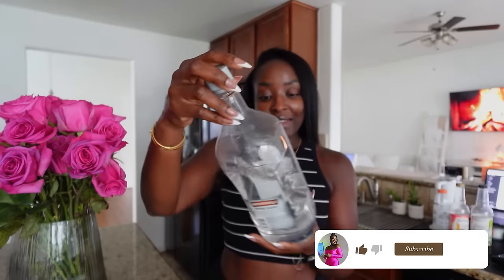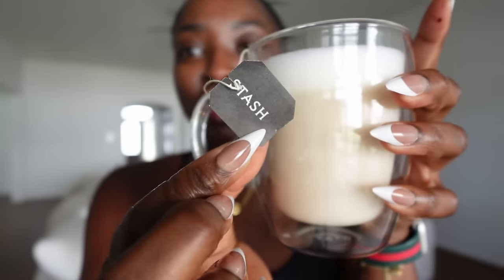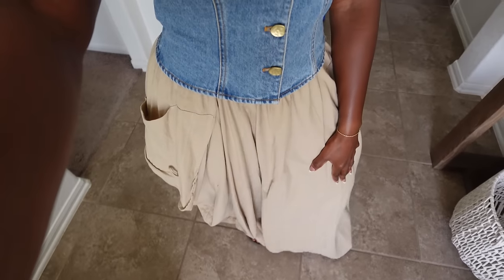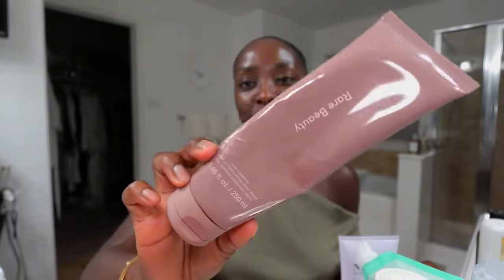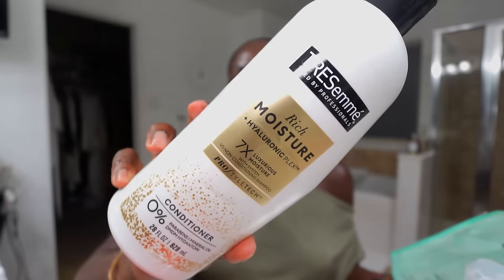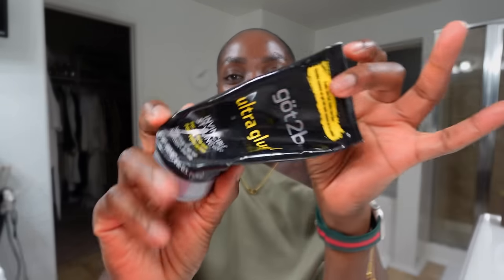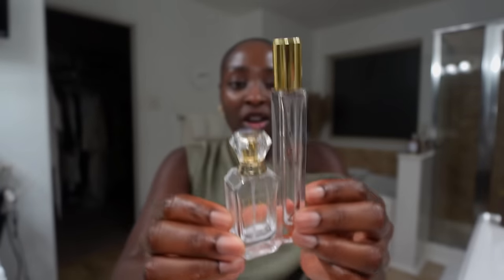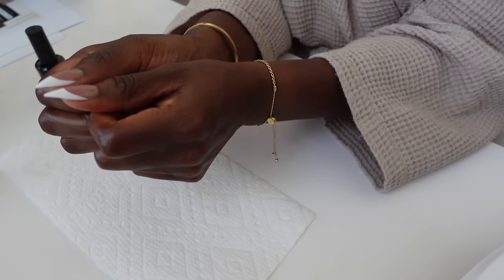BODY CLEANLINESS TIPS, DIY FRENCH TIP NAILS AT HOME, SLOW NIGHTS, MAKEUP TUTORIAL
03:37 NEED TO PURGE MY CLOSET, CHAI TEA LATTE, HOME WORKOUT

08:39 GRWM MAKEUP

13:55 FILMING

14:18 SLOW NIGHT AND MORNING WITH ME

20:02 SMELL GOODS & HOW I KEEP MY BODY CLEAN

47:01 FINALLY CLEANING MY MAKEUP SPONGES

48:21 DIY FRENCH TIP NAILS AT HOME